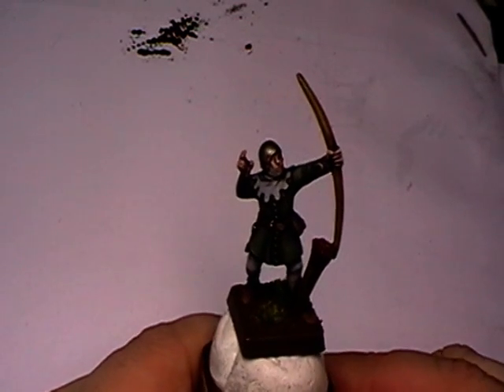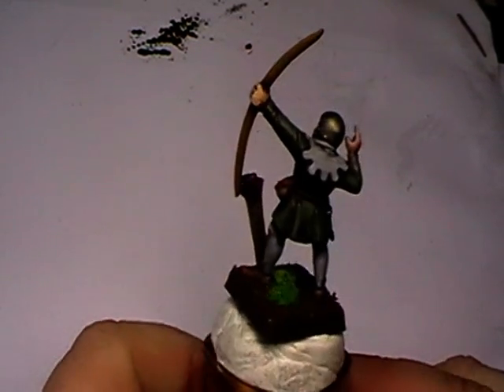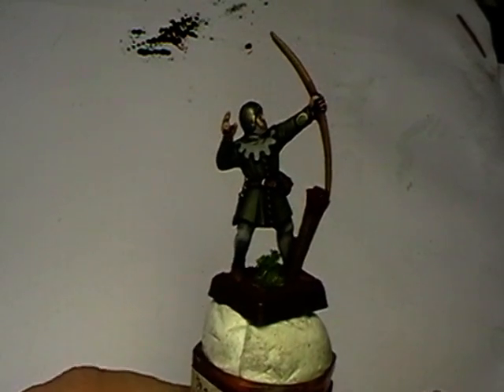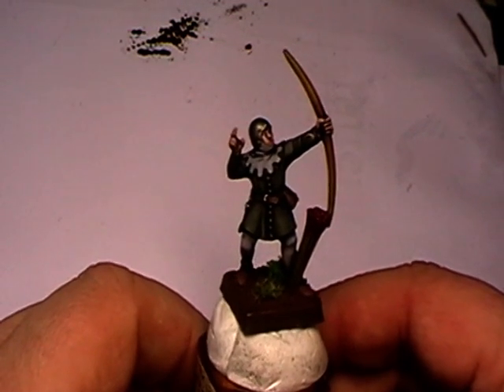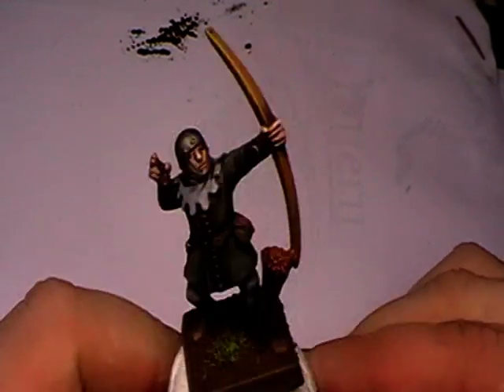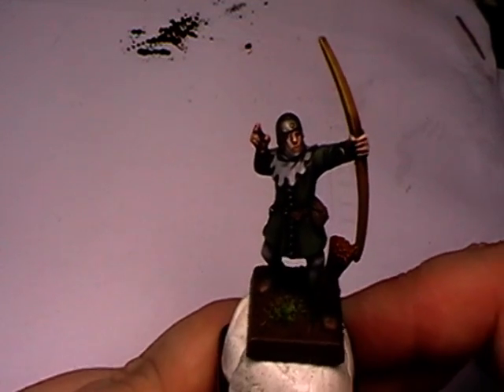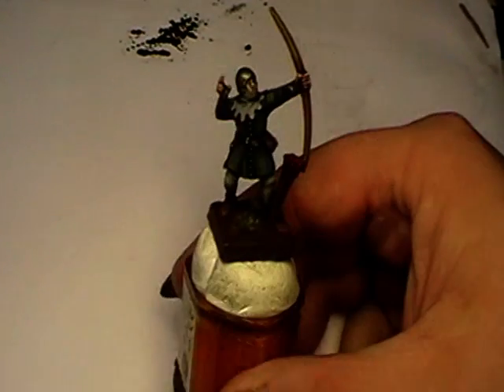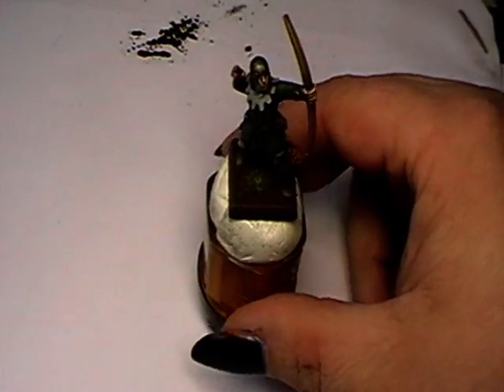Free How to paint DVD Warp 9 Painting vol. 1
You will need a burning programm with the ability to burn dvd images.
Plz tell me what you think and i hope you enjoy this little free DVD